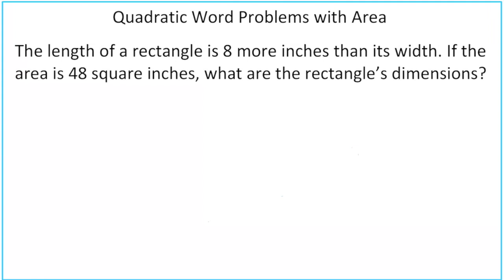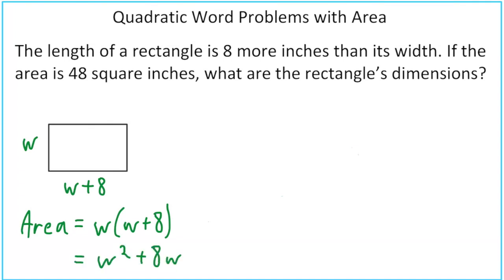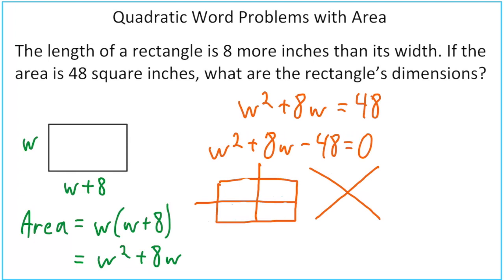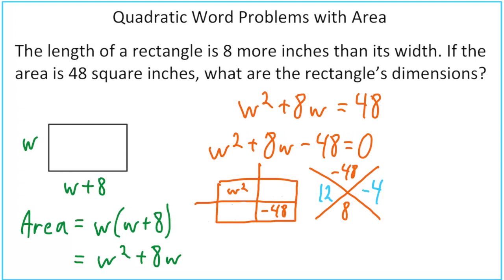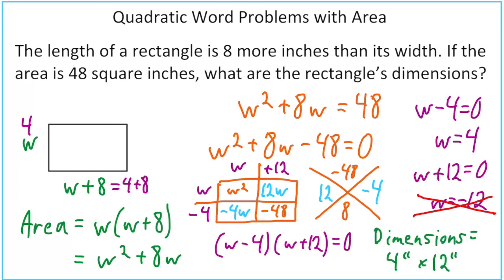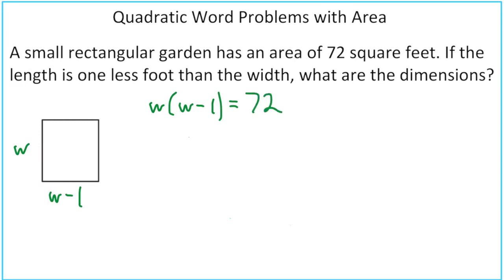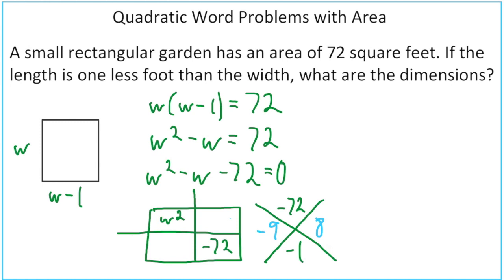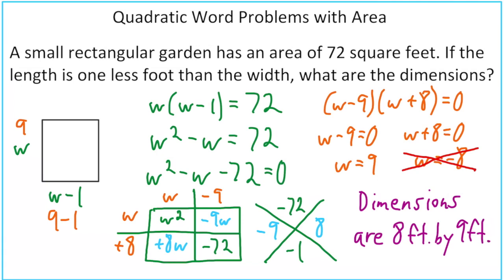Quadratic Word Problems with Area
This video is about quadratic word problems involving area.